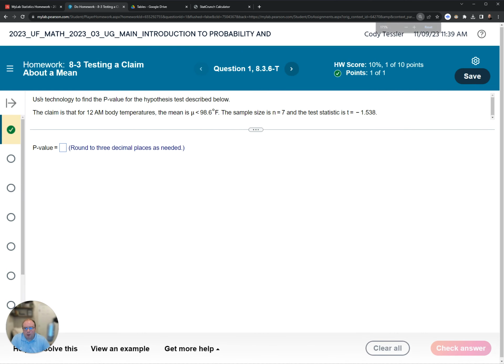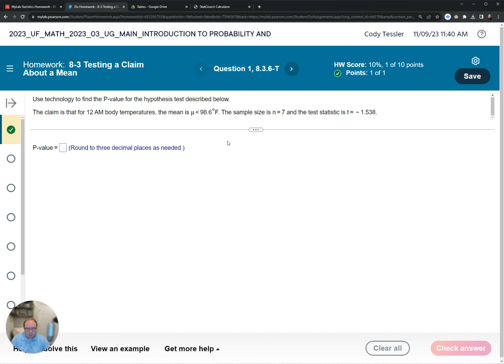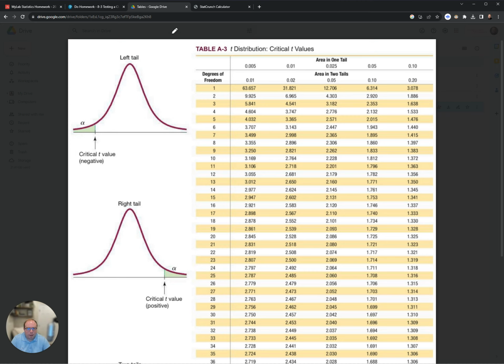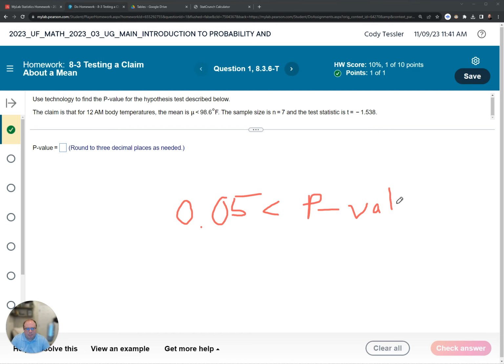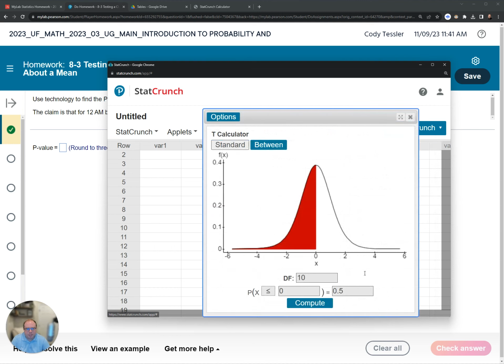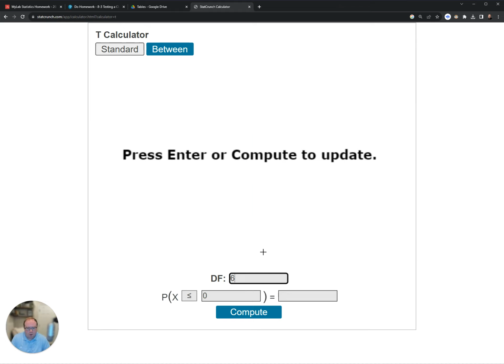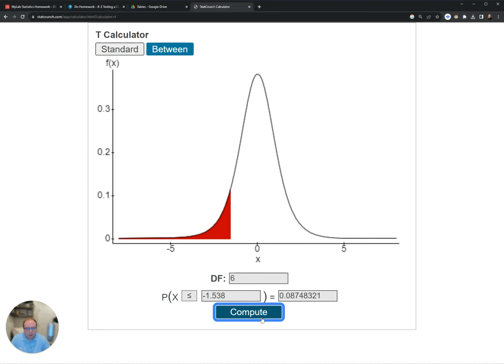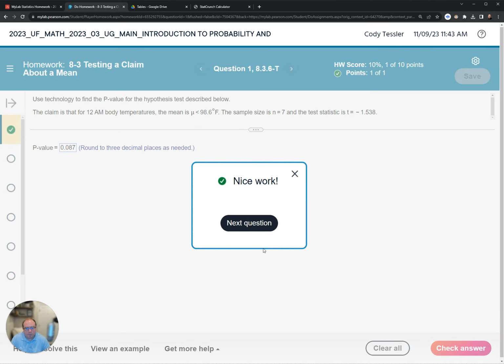MATH 2023 8.3.6-T: t score Calculator